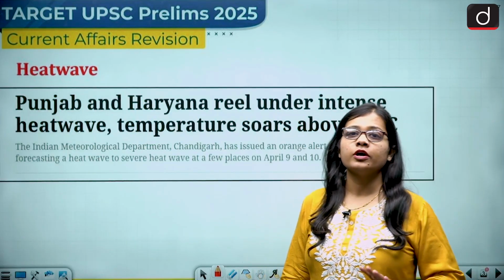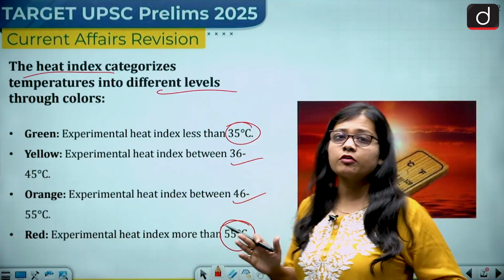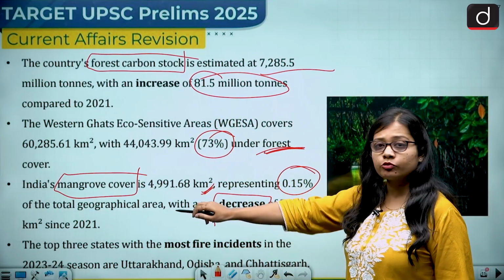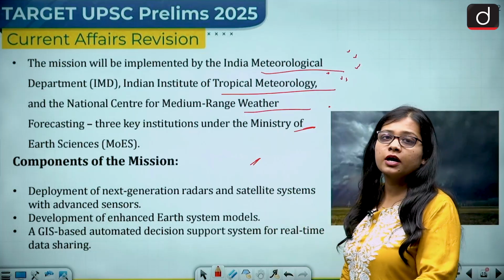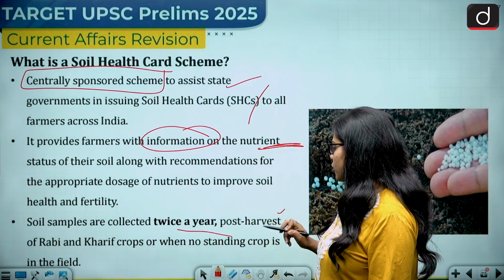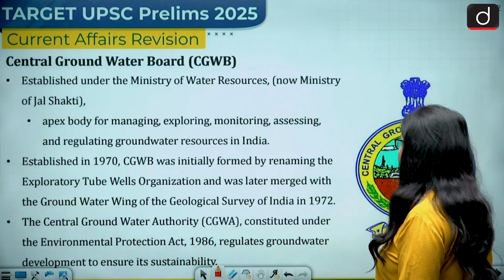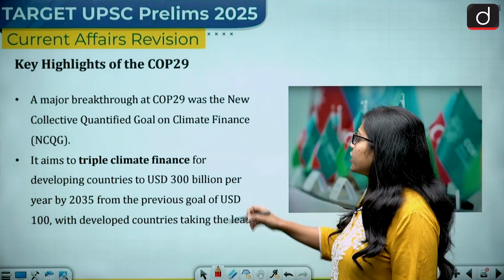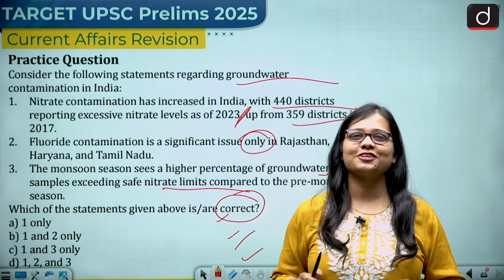Environment Episode 1 | Current Affairs Revision | Target UPSC Prelims 2025 | Drishti IAS English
Welcome to our Target UPSC Prelims 2025 Current Affairs Revision series!

In this episode, we cover significant developments in the field of environment, critical for your UPSC Prelims 2025 preparation. Stay informed with the latest updates on various environmental issues and policies.

Topics Covered:

Heatwaves & Heat Index

India State of Forest Report (ISFR) 2023

Mission Mausam

National Water Awards

10th Anniversary of Soil Health Card Scheme

Annual Groundwater Quality Report 2024

UNFCCC COP29

This video is designed to keep you up-to-date with important environmental developments, ensuring that you're well-prepared for your UPSC Prelims.

For a complete UPSC preparation roadmap, check out our full programs and playlists.